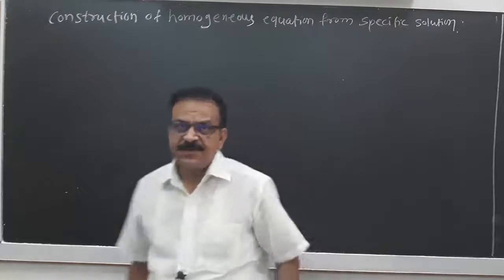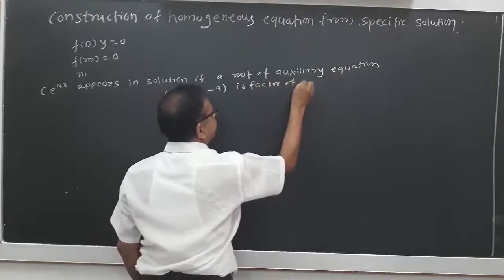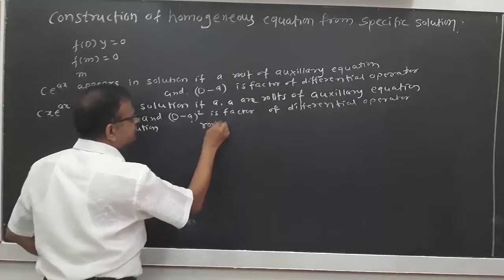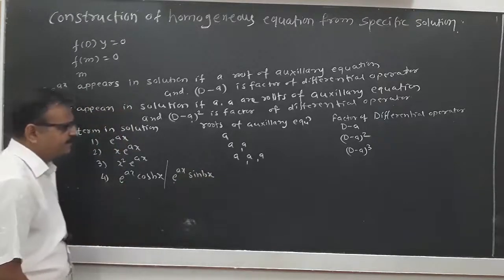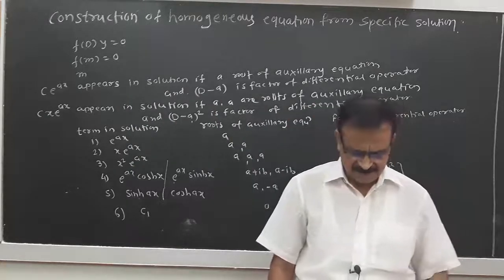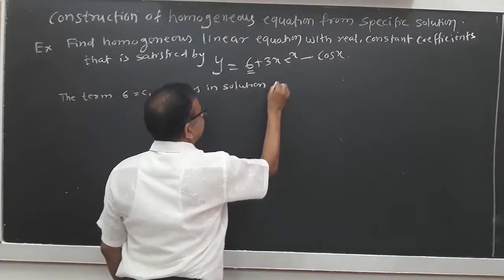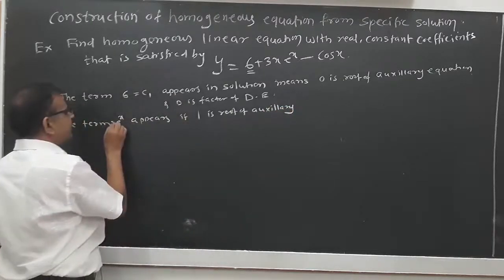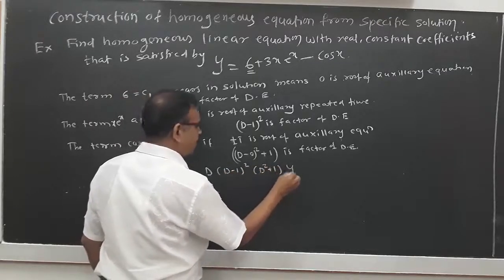T.Y. B.Sc.(Mathematics) |Sem-III |MT335 : Ordinary Differential Equations| Dr.Dinkar P Patil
Chapter 2 : Nonhomogeneous Equations: Undetermined Coefficients
Topic:
Construction of homogeneous equation from a specific solution